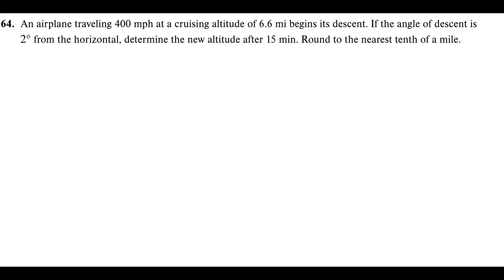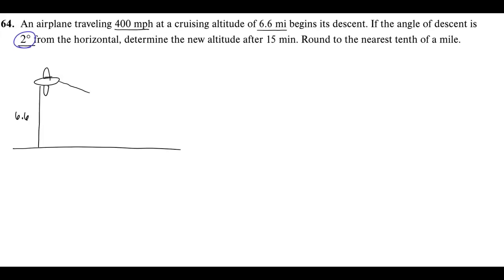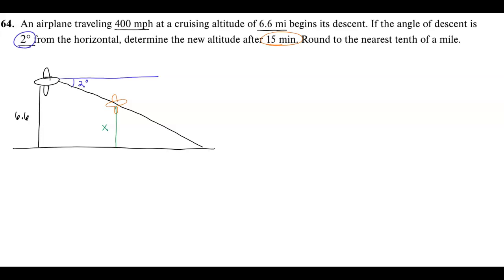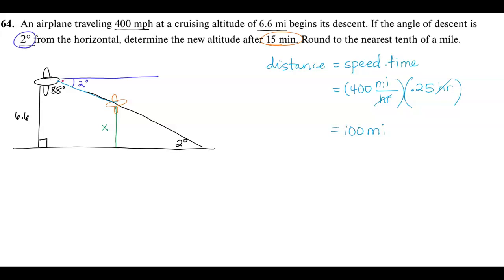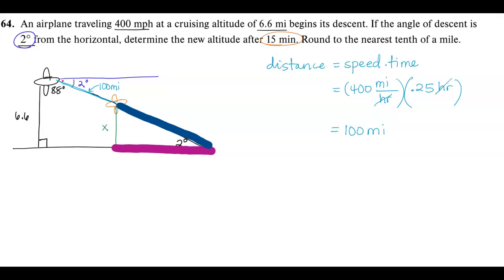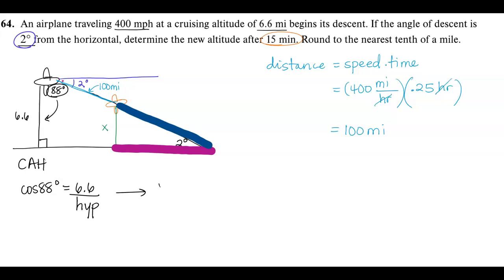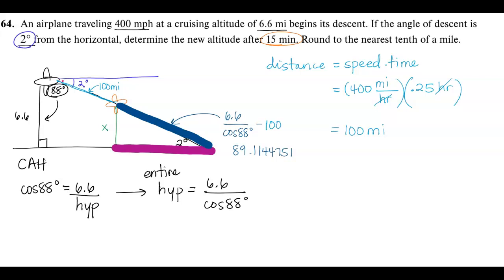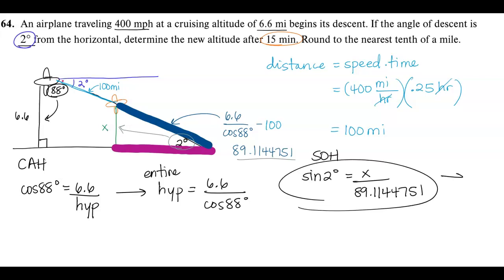Right Triangle Trigonometry (Airplane descent)